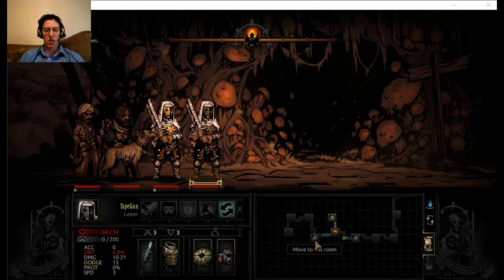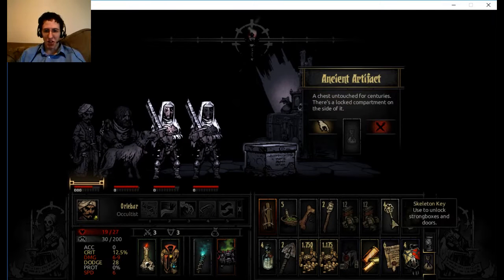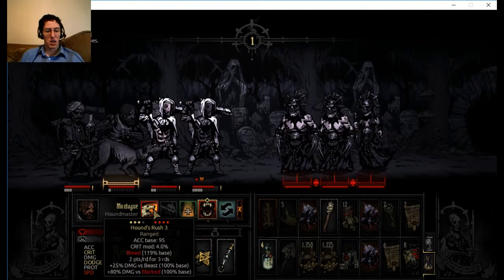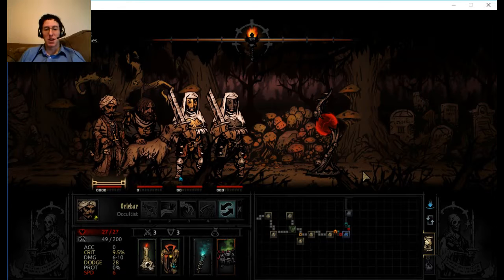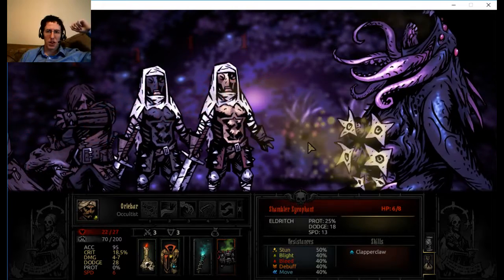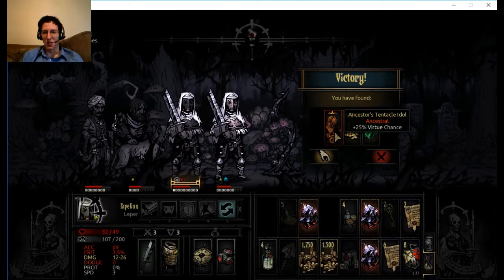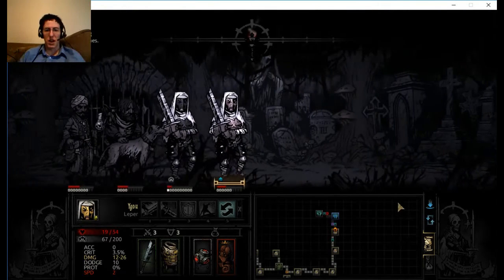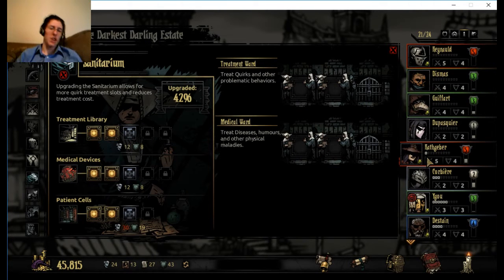Darkest Dungeon #30 Abyssal Medicines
Another quest for three items, this time medicines lost in the weald, and I poke another tentacle altar to the abyss.